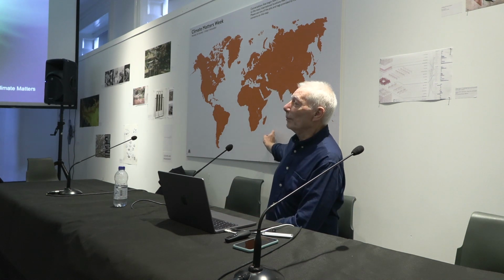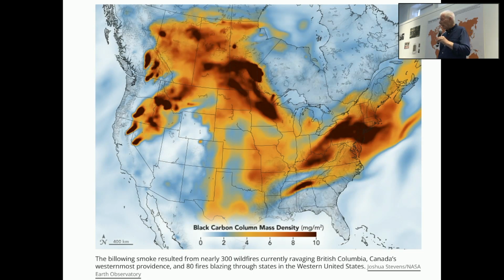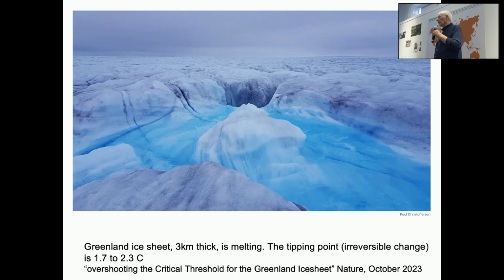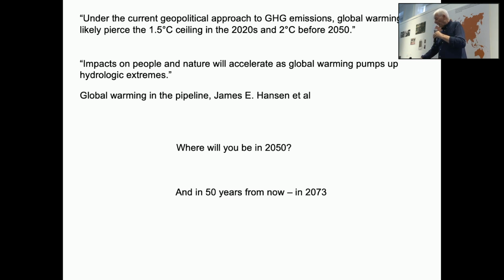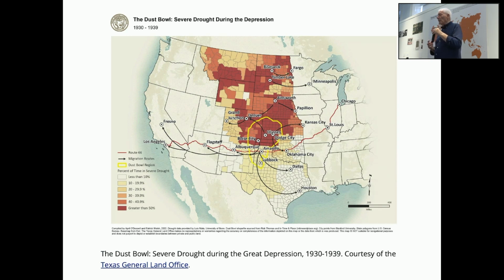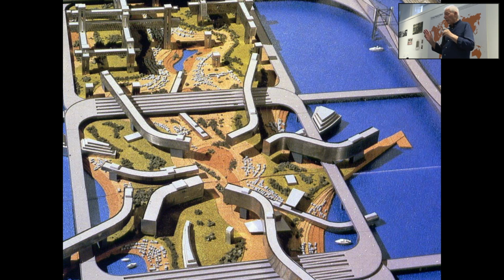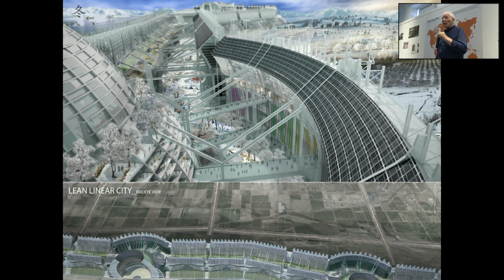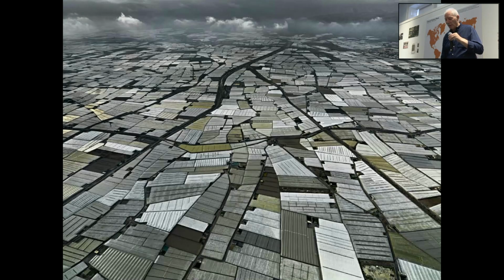Climate Matters Week Day 1 The Climate Emergency / Michael Weinstock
Climate Matters Week will give students and staff the opportunity to explore and present their opinions, concerns, and their architectural ideas for the impending climatic and ecological changes that the world will face over our lifetime. The ambition is to bring heightened awareness of the work of our community to each other, to provide knowledge of the interrelated cultural and social impacts of climate change across the range of spatial and temporal scales. We want to inform and to inspire, so that students have the knowledge and confidence to imagine architectures that tread more lightly on the earth and are adaptive to the future of a changed world.

Imagination of future architectures requires an understanding of the current and impending changes to climate as well as the severity of risks that can cascade through all the natural and societal systems. Where and how we live in the world today now was once imaginary – all our buildings, including the ones we inhabit in Bedford Square, public spaces and infrastructures of the world, the various structures of societies, computation and the internet, Artificial Intelligence, all the way down to the smallest physical artefacts of daily life, once existed only in imagination. They evolved into the material world that regarded the natural world as a source for extraction and exploitation, they developed and proliferated until they became part of the fabric of everyday life. What has rarely been studied and imagined until recently was how all human activities have impacted on the climate and ecological systems of the earth. Imagination of the future is the crucial activity of architects, as we live with the consequences of our activities and now face an existential crisis.

The week has three themes:
ORIGINS AND DESTINATIONS
The impact of humans on the natural environment, the origins of the Anthropocene, and how mainstream culture and economics has led to the climate emergency. Identification of the social inequities of climate changes and why we should tread more lightly on the earth.

CULTURE AND ENGAGEMENT
The research and social/political interventions that are current, where to find out the detail of existing and predicted impacts on terrestrial and ocean/coastal ecosystems, on cities and settlements, and on different regions across the world.

FUTURES
Exploration of the architect’s role in mitigation to reduce our impact on the planet, and the imagination of future architectures that are adapted to a changed world.